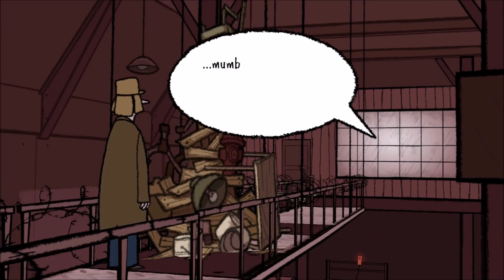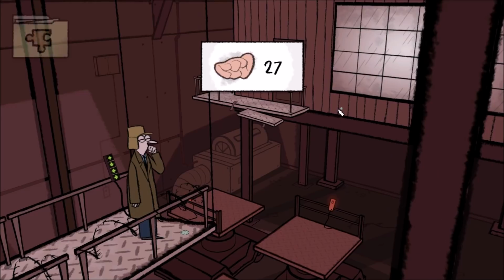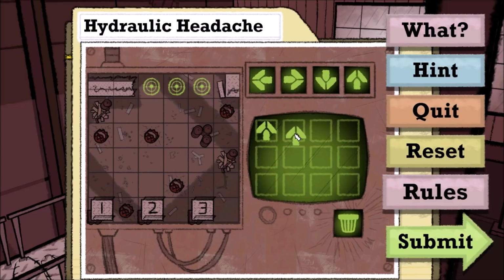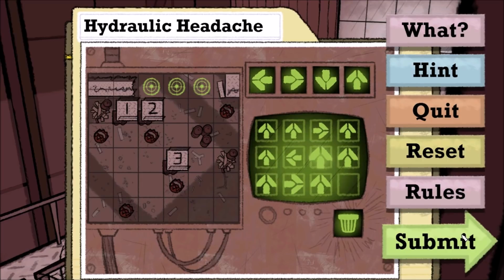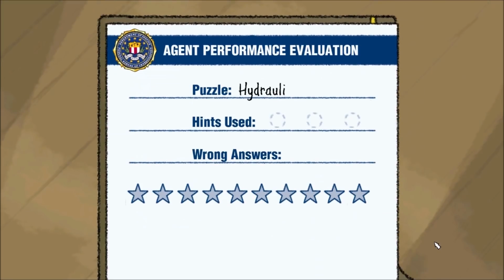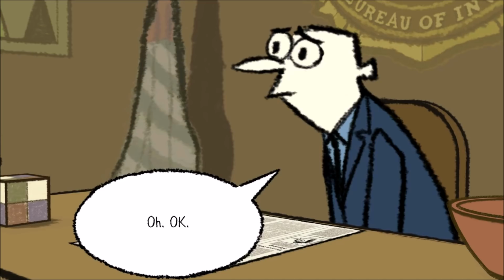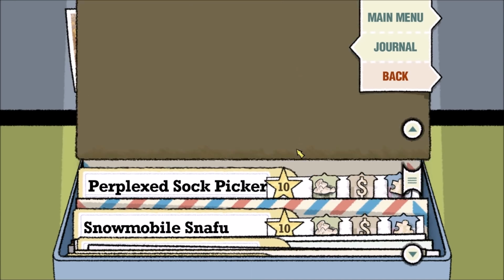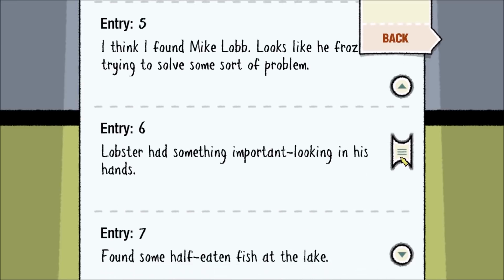Puzzle Agent (Part 8): The End, With Gnomes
Part 8 of 8, of a playthrough of "Puzzle Agent". In this part, Nelson solves the last two puzzles of the game, which gives him access to Isaac Davner's office. Gnomes attack and kidnap Isaac. This solves the mystery, and the eraser factory is back in business, but Nelson can't help but wonder what will happen to Isaac next.